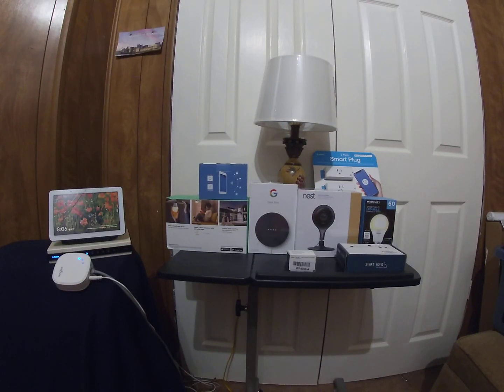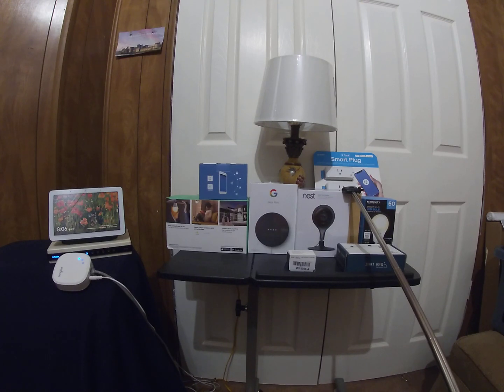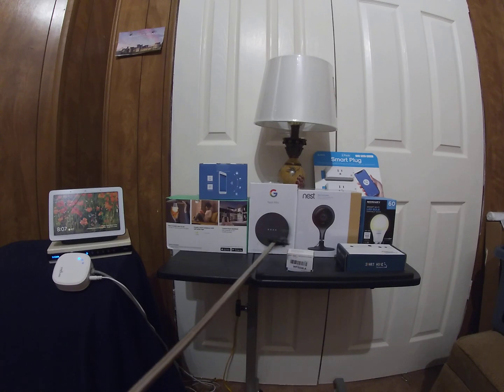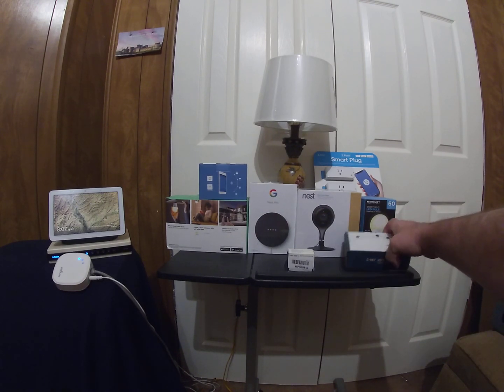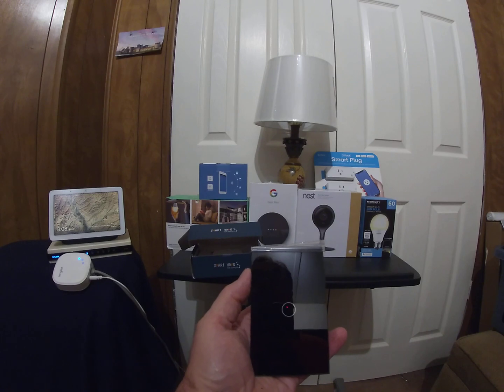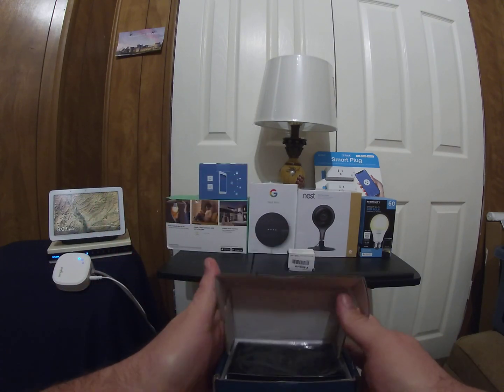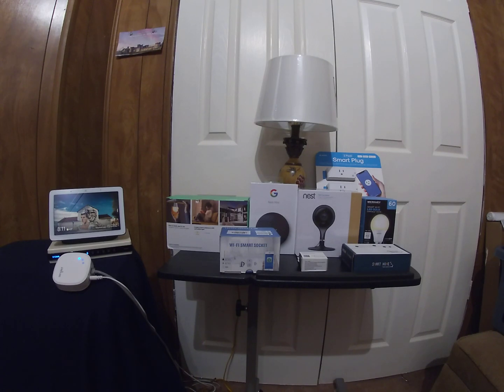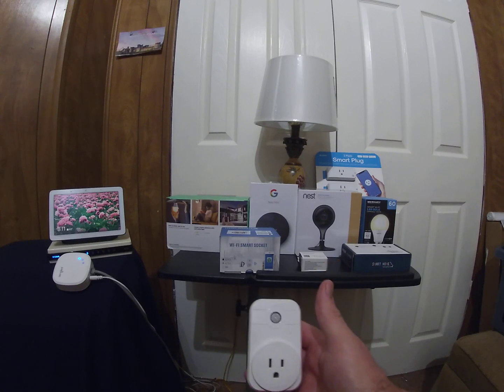introduction to smart devices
Introduction to different smart devices